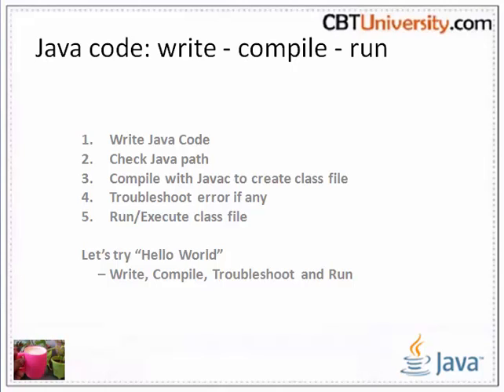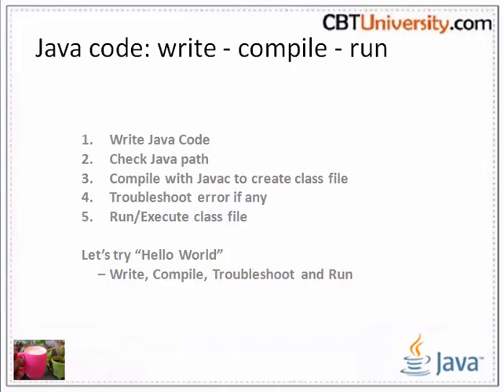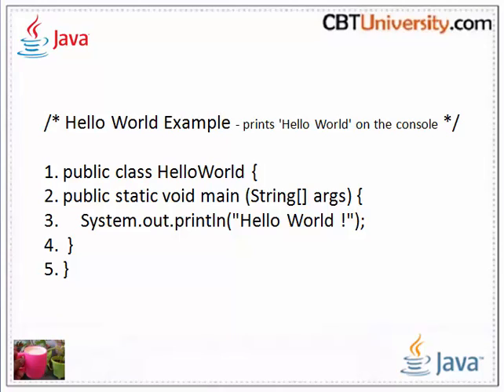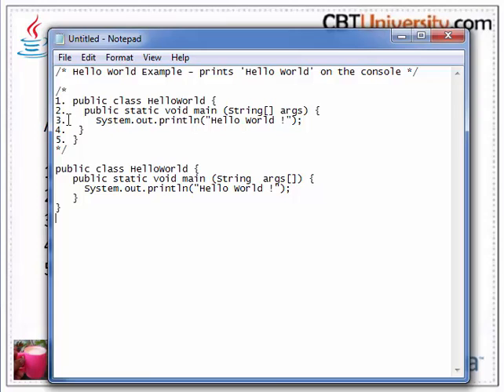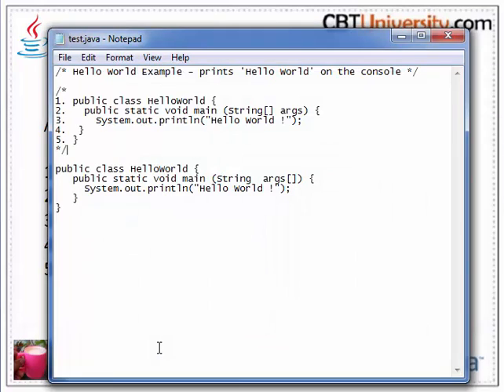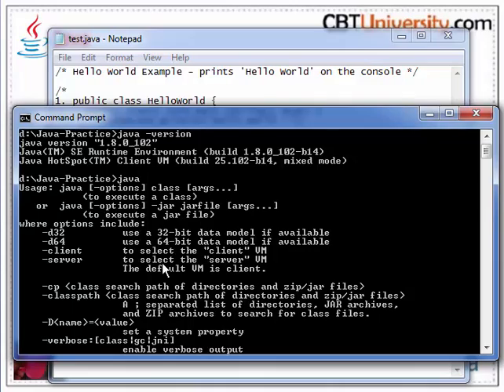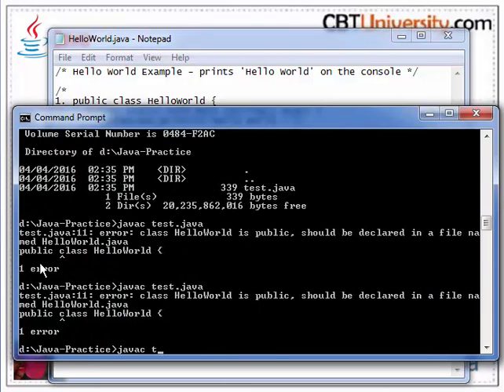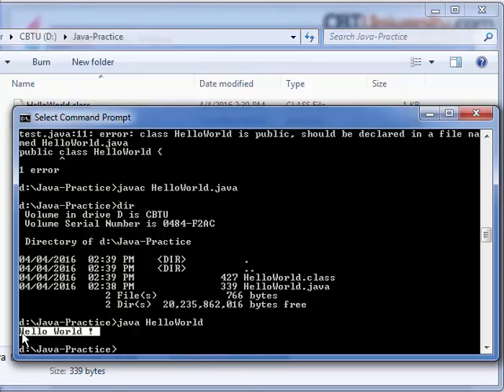Java HelloWorld Example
Let’s write our first java program Console Output: Hello World.
Java is strictly typed programming language.
We need simple editor such as notepad, or an IDE like Eclipse.
And JDK installed, setup for compiling and running our program.
Any Java application consists of collections of classes, packages and can also be nested inside other classes.
One thing to remember that every java application must have
an entry point and that is main method and it must be static, declared public and accept array of string
Main method never returns a value and must return void.

Verify Java path is set:
Type java version and enter

Lets analyze the structure of the above Java program

Line 1. public class HelloWorld - We are creating class named HelloWorld and declaring it as public
class - is the keyword used to create a class.
Line 2. Main is method - required for stand-alone programs
args[] - Main method has an array of string as an argument. Main method can take input for use within the program
Line 3. System.out.println("Hello World !") - Displays the output on the console.
Here we have string literal and it can be an argument passed through main method as well.
we are going to discuss more about classes, methods in coming tutorials.

Compile Java code:
1. Java code is called source and save the course code as HelloWorld.java file
2. Use Command prompt and Check Java path if not set the path to your practice directory
3. Now lets compile our Java file.
type javac HelloWorld.java and press enter.
4. Java is strictly typed language and will display syntax errors if any. If everything is fine javac will return command prompt
5. You can check with dir command or practice folder to see HelloWorld.class file which is class file compiled by Javac.
6. This class file is the Java byte code file and to execute simply type java HelloWorld.class and press enter.
7. Done - you will see the output of Hello World on the console.

We just now completed simple program and got the output as expected. Small code which has few lines of code or large program with multiple lines of code error checking is being done and needs to be corrected before class file can be compiled and run.

some general errors are

1. Classpath - not correct/ not set
Watch Learn how to set classpath under installation and setup
2. Verify Java/javac command to run from your current / practice directory
3. Verify that the class file is in the classpath.

Source files must be named after the public class they contain,
 Appending the file suffix .java, for example, HelloWorldApp.java.
It must first be compiled into bytecode, using a Java compiler, producing a file named HelloWorld.class. - - Only then can it be executed, or "launched".
 The Java source file may only contain one public class, but it can contain multiple classes with other than public access and any number of public inner classes. When the source file contains multiple classes, make one class "public" and name the source file with that public class name.
The name of the class file is the name of the class, with .class appended
The keyword public denotes that a method can be called from code in other classes